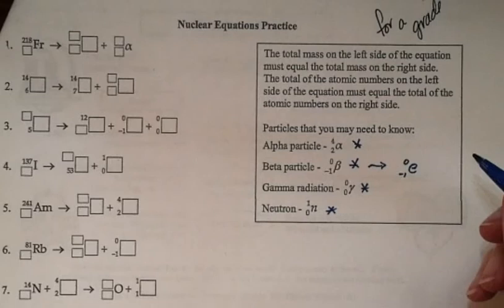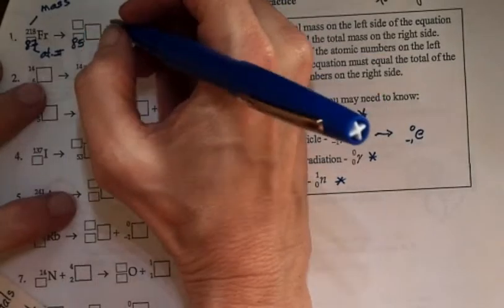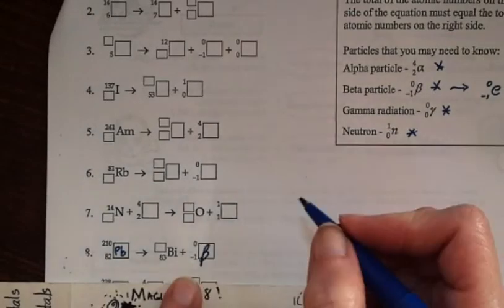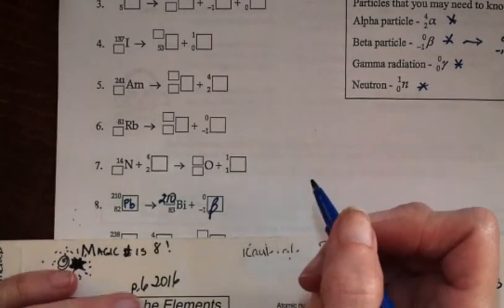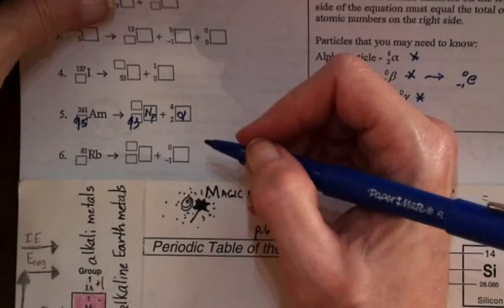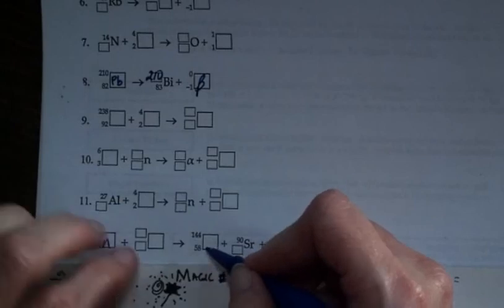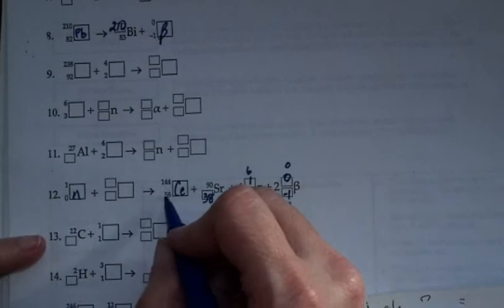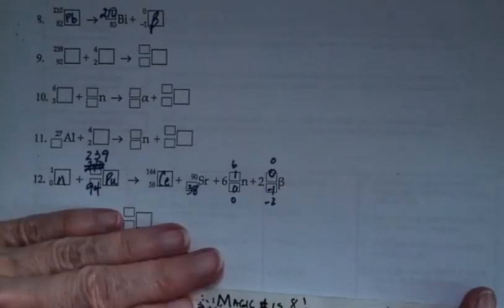nuclear equations wkst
teks chemistry 12A